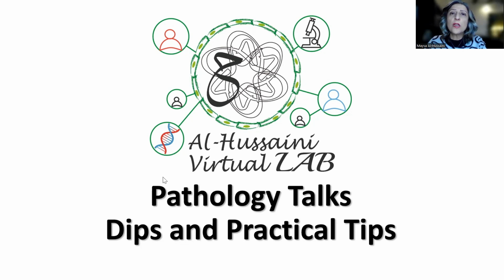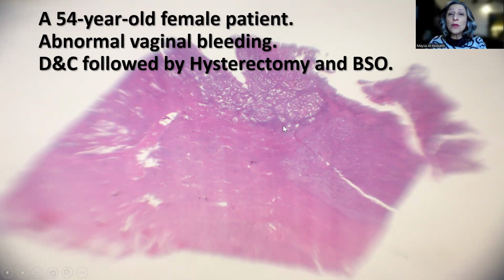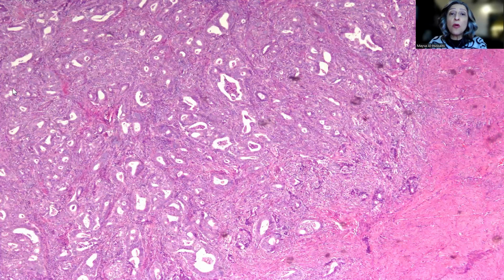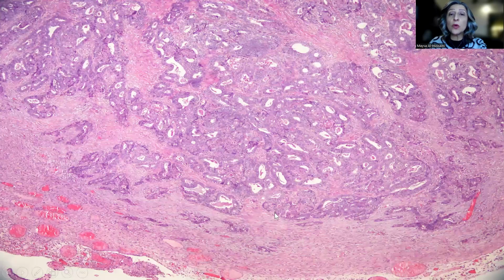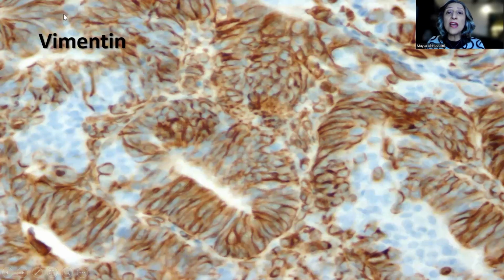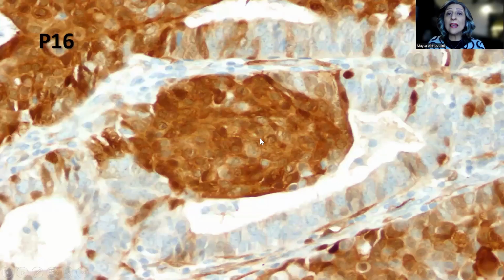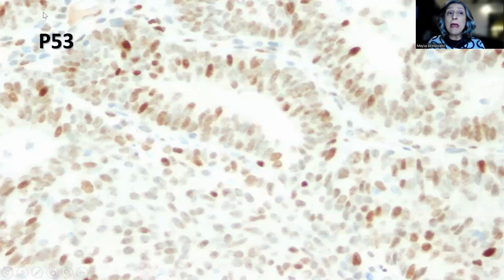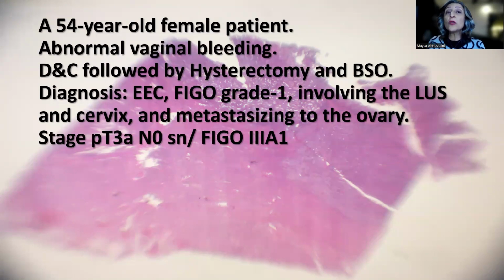Tip-111;Endometrial Endometrioid Carcinoma Metastatic to Ovary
Tip-111;
Unlike tip-108, in which the endometrial endometrioid carcinoma was confined to the inner half of the endomyometrium and the ovary, in which the new FIGO staging assigns stage IA3, this example shows the same morphology in the endometrium and the ovary, but this time it involves the LUS and cervix, thus the tumor in the ovary is considered to be real metastatic tumor rather than “synchronous” primaries, thus the stage in this case is IIIA1.